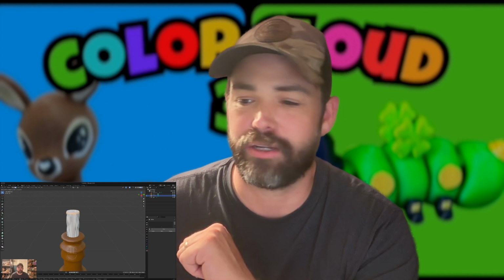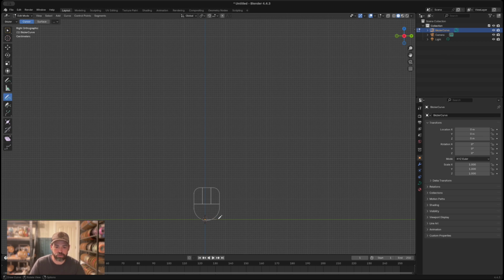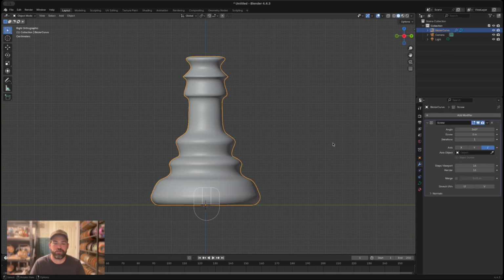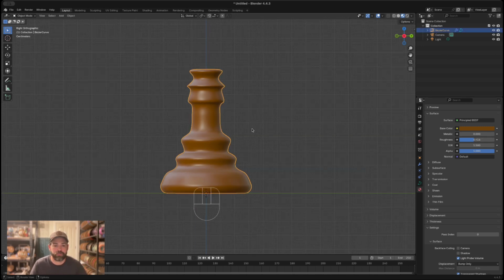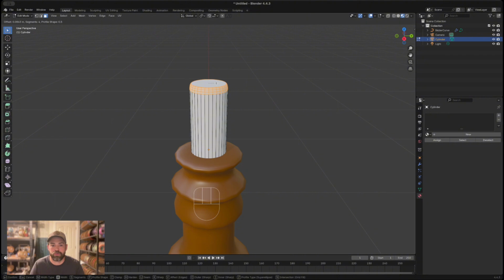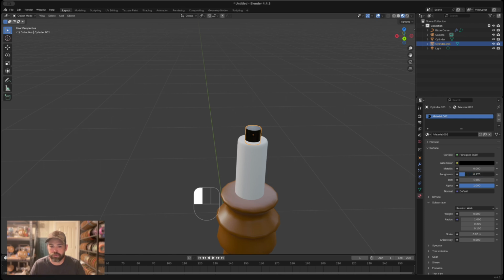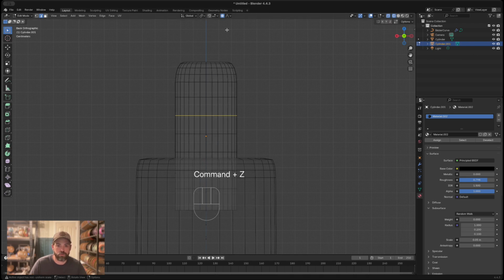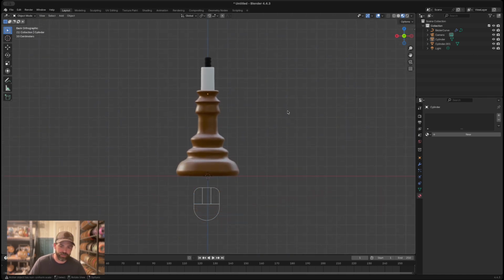Design a Candlestick using Bezier Curve - Blender Tutorial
In this video I will show you how you can use a Bezier Curve to create a Candlestick in Blender. This is one of the models that we have available in our Book and Bookcase set for use in 3D printing.

This is a really quick but effective way to make a very detailed mesh out of just a few strategic points on a curve. Hope you enjoy!